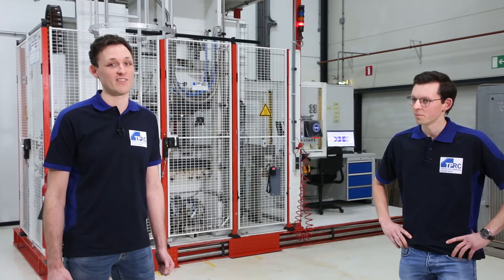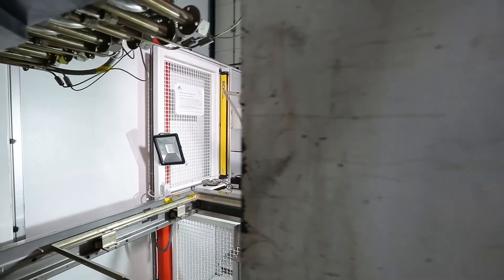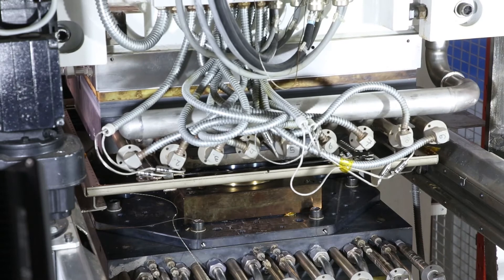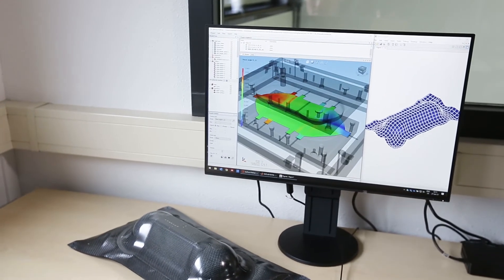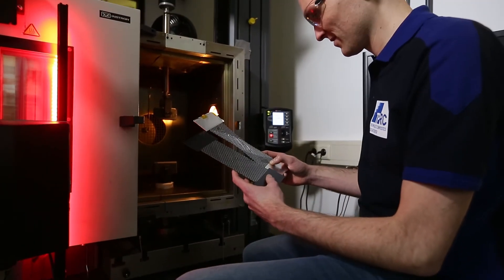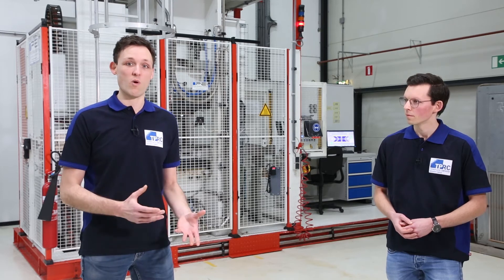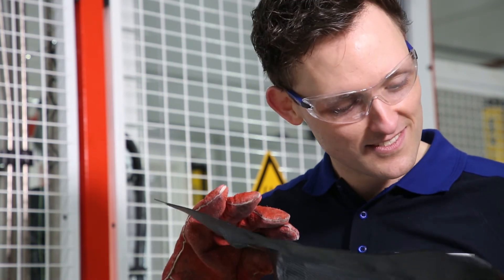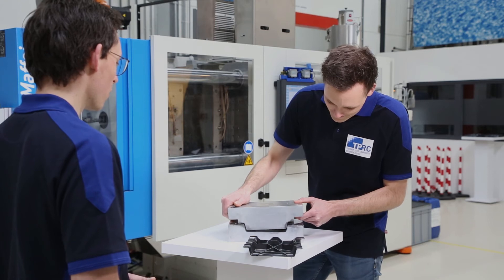TPRC Research Project PERFECT: Press forming without defects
Dennis and Rens, two PhD students at the TPRC, are both working on the same project: PERFECT, which is an acronym for ‘press forming without defects’, the press forming of thermoplastic composites. They want to better understand how defects arise in the press forming process, as an aid to prediction. They also tell you what it's like to work at the TPRC.